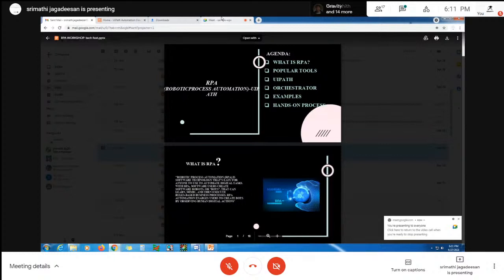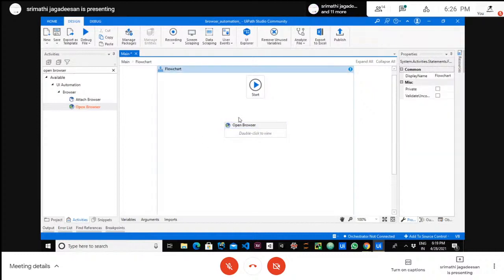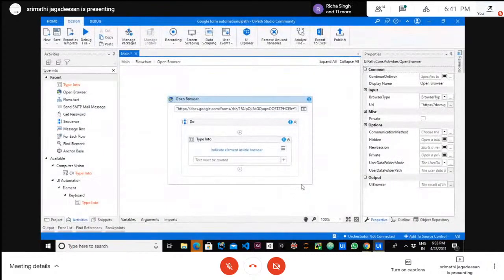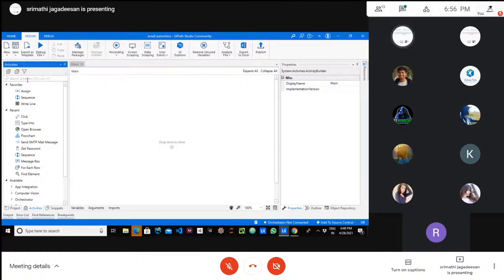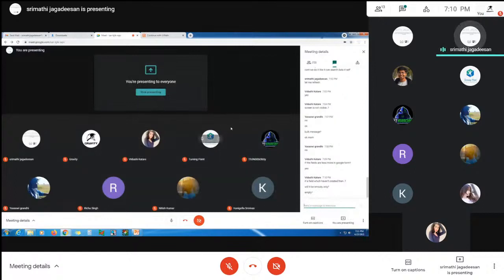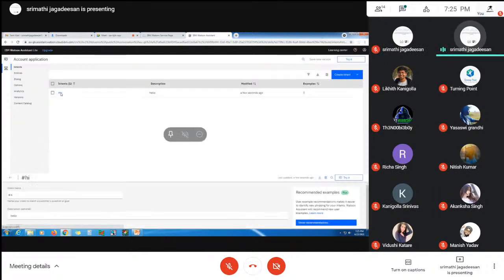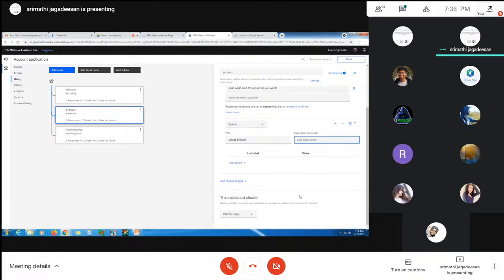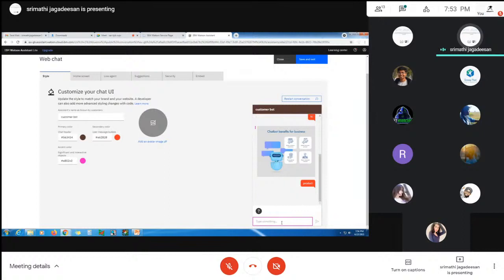| TECHNOVA | AI BOT MAKING DAY 2 | GRAVITY | OPEN AI | LPU |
Gravity presents TechNova
An amazing week consisting of two amazing workshop.
From 23rd April 2021 to 29th April 2021

BUGSPOT V1.0

A three days bootcamp.
Ethical Hacking
Cyber-security
Hacking Linux  machine live

OPEN AI

A three days workshop on AI BOT making
IBM WATSON
NLP & RPA
3d AI BOT

Powered by Student Organization Gravity